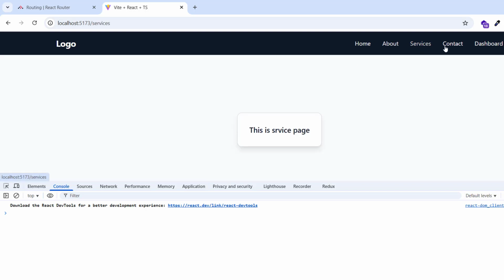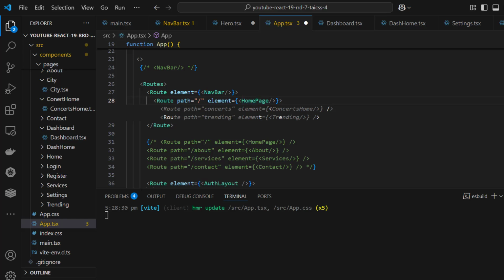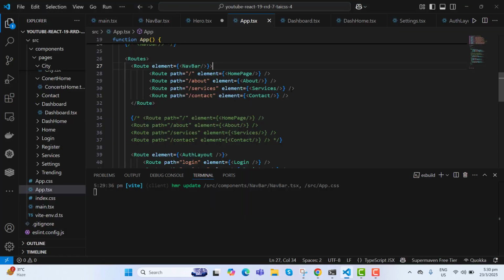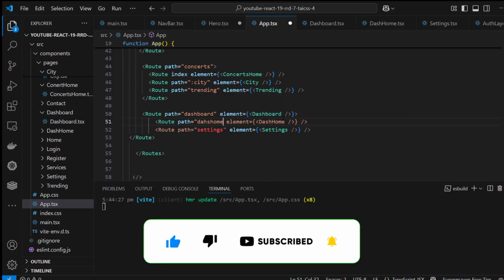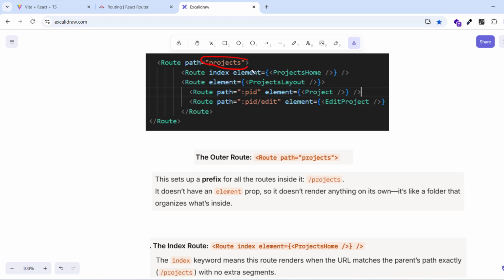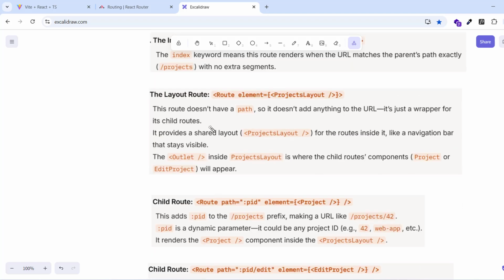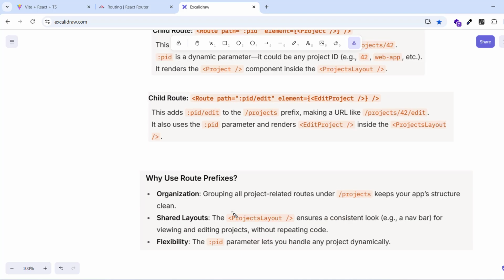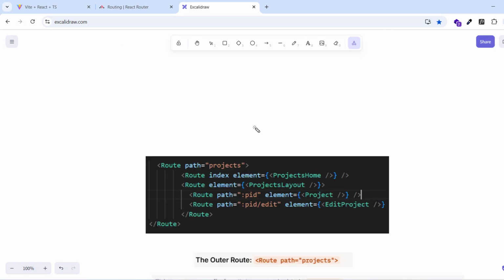#05. React 19 Vite, React router-v7, Tailwind css 4 with 6 Projects || Route Prefixes